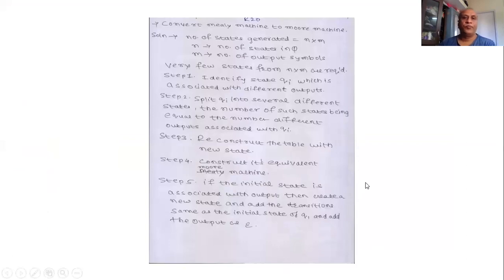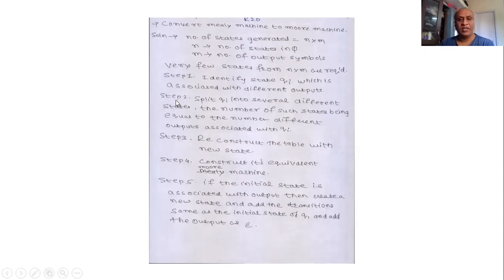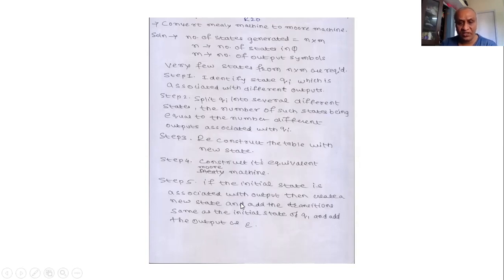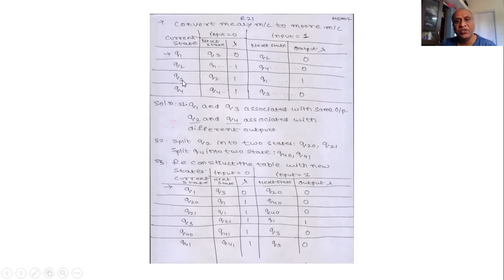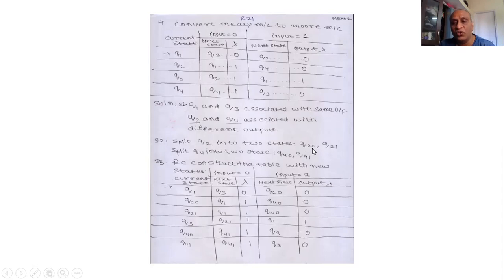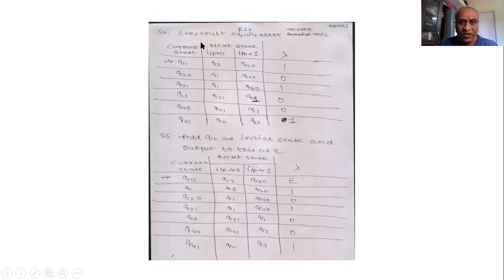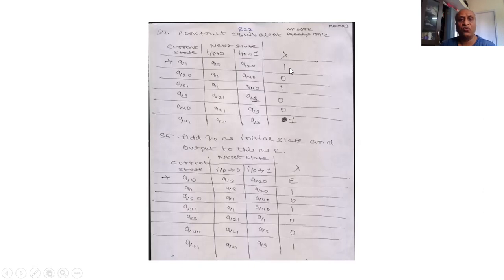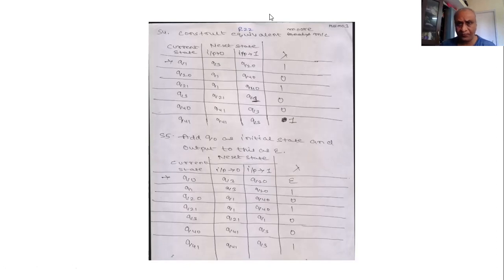Mealy to Moore Machine Conversion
Mealy to Moore Machine Conversion:  Theory of computation